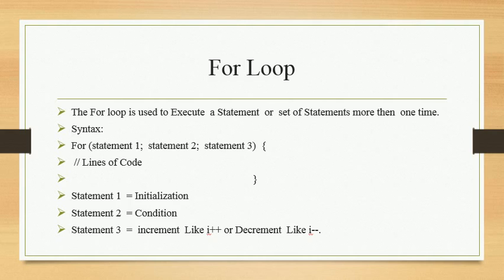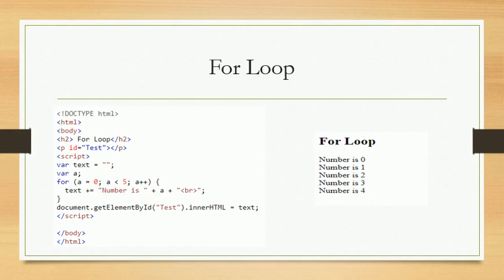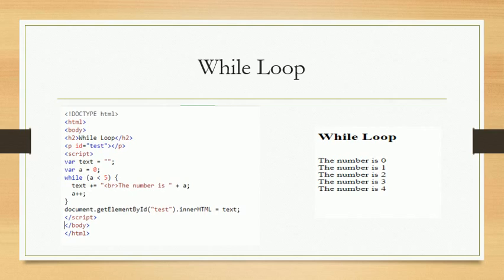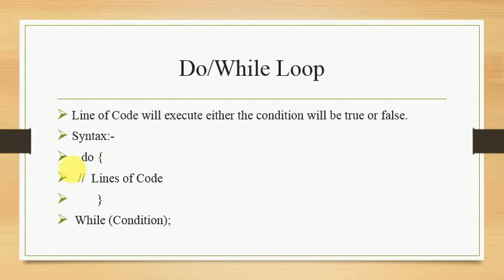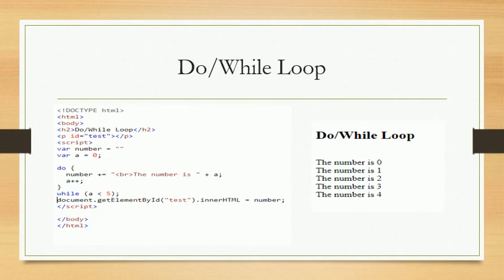Lecture 8 | JavaScript | For Loop While & Do While Loop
This Video Will Teach You About JavaScript For Loop  |  While  Loop | Do While Loop With Simple Example.